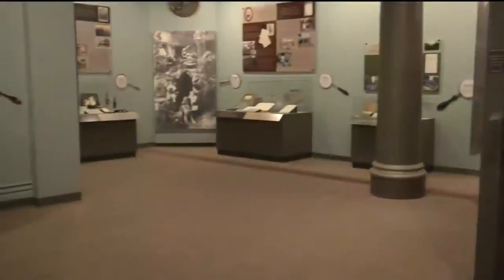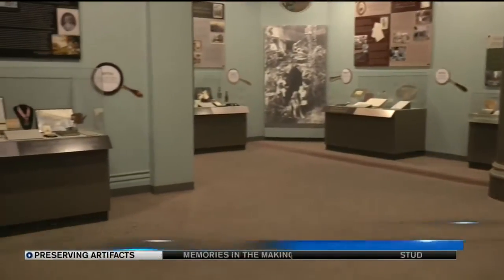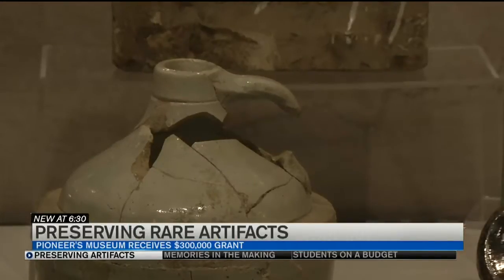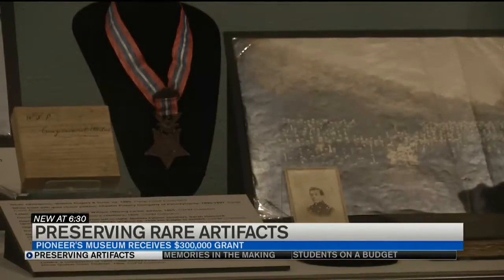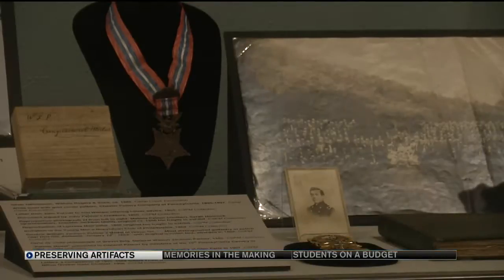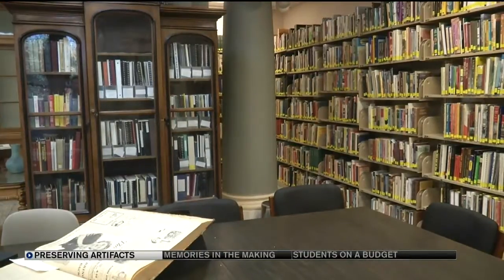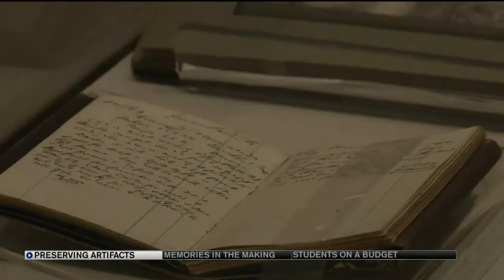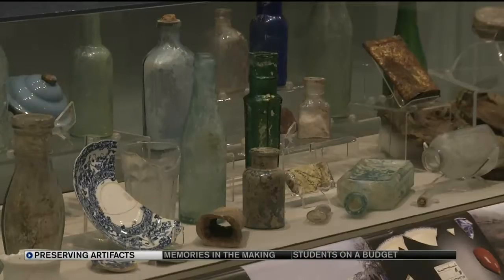Grant will help keep Pioneers Museum inventory safe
Museum officials say a new HVAC system to stabilize an off-site storage facility has been a priority for a long time.